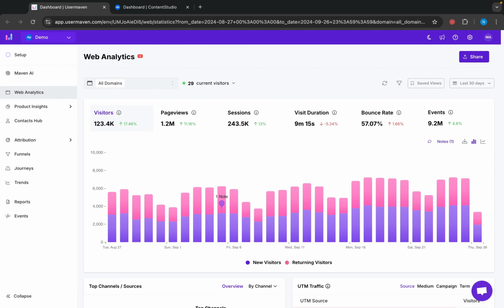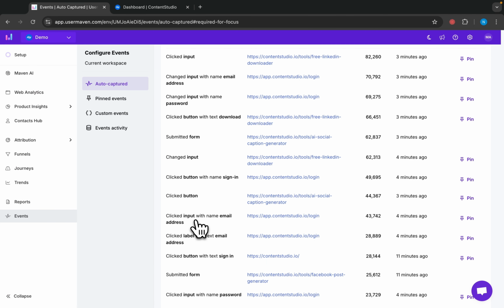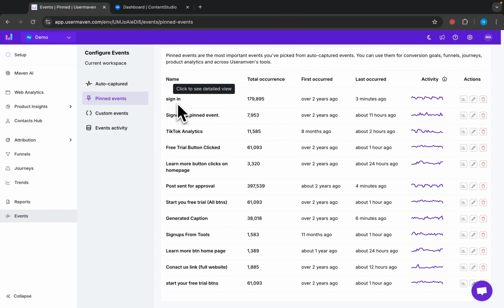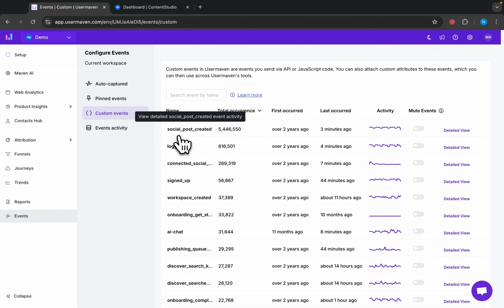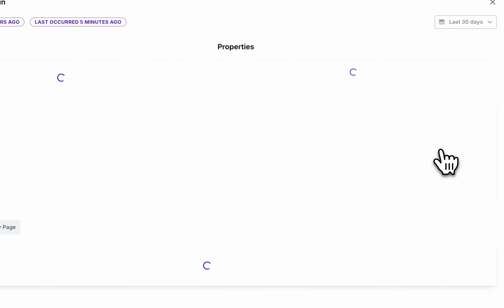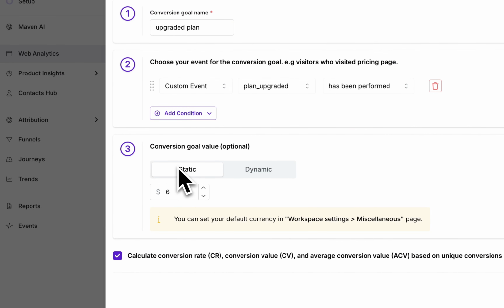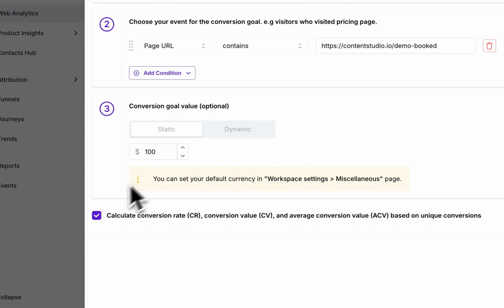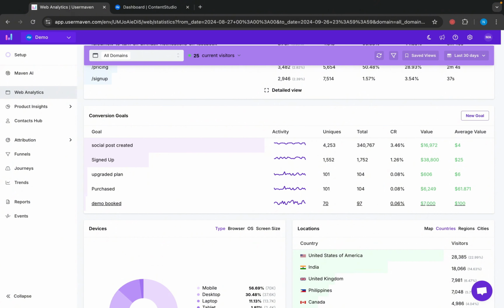The ABSOLUTE BEST way to track Events and Conversion goals (Usermaven tutorial)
Explore the world of powerful analytics with Usermaven! 🌊🔍 This video is your golden ticket to mastering website conversions and user interactions. 🎟️✨

Watch as we unpack Usermaven's features using ContentStudio as our playground:

🤖 Auto-captured events: See every click, form submission, and page view - no coding required!
📌 Pinned events: Zoom in on your most crucial user actions
🎨 Custom events: Track those unique, business-specific moments
🏆 Conversion goals: Measure milestones that really matter

Learn how to:

📊 Spot trends in user behavior
💰 Track revenue from specific goals
🚀 Optimize your marketing campaigns

Whether you're running a social media tool or any SaaS product, this video is your roadmap to actionable insights and supercharged growth. 🗺️💪

Ready to become an analytics wizard? Hit play and let's transform your data into success! 🏆👇

00:00 Introduction
00:57 How to track specific Events?
03:35 How to track specific Conversion goals?
04:55 Conclusion